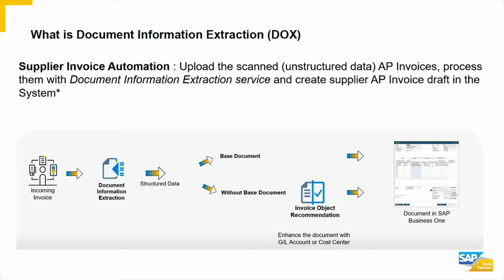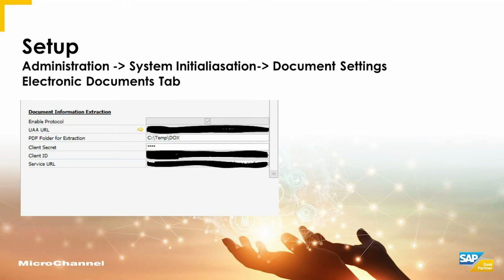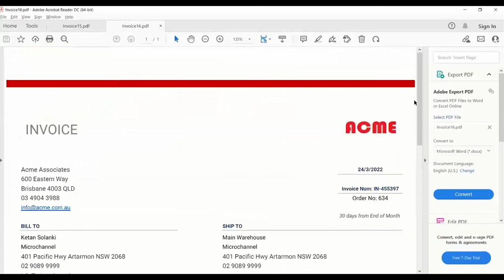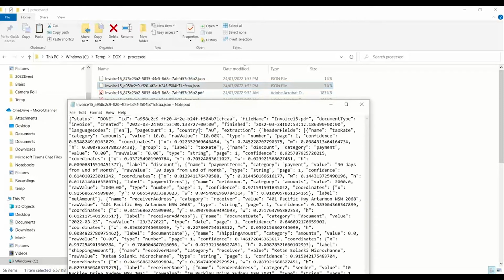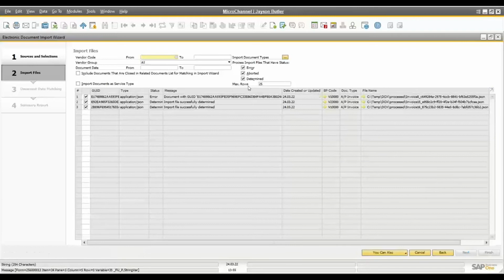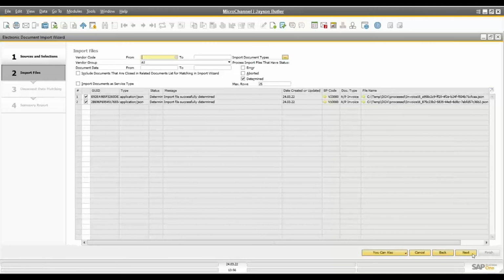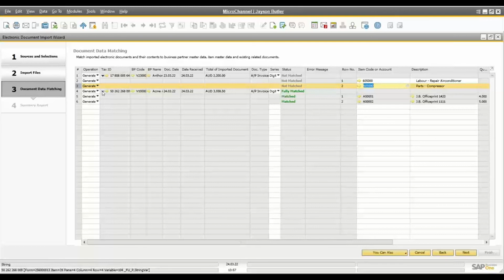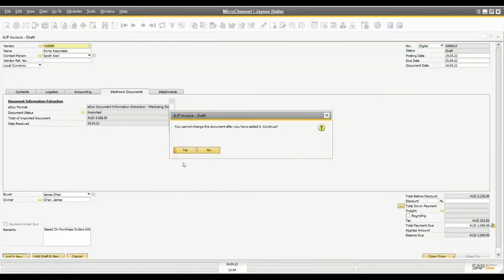Intelligent Tech in SAP Business One - Invoice Recognition with Document Information Extraction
Leveraging Intelligent Technologies in SAP Business One - Invoice Recognition with Document Information Extraction (DOX)